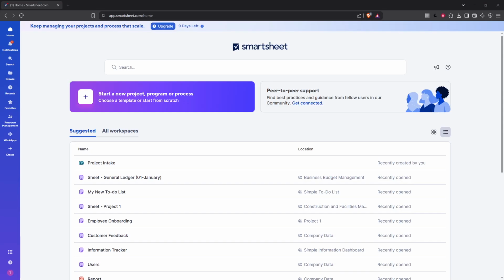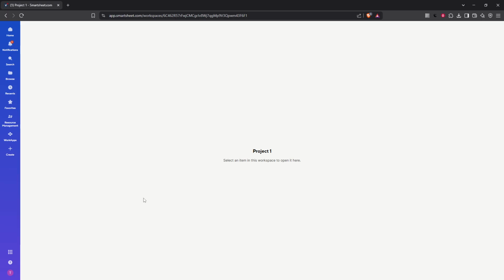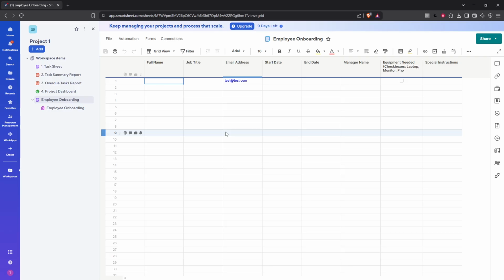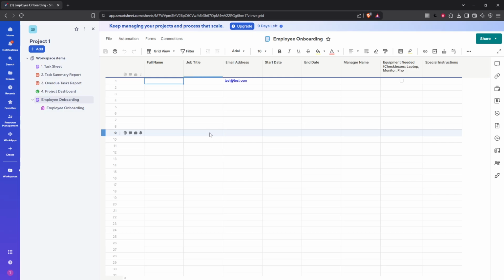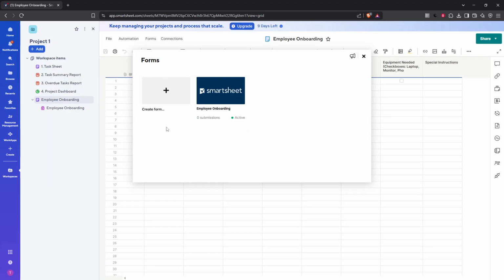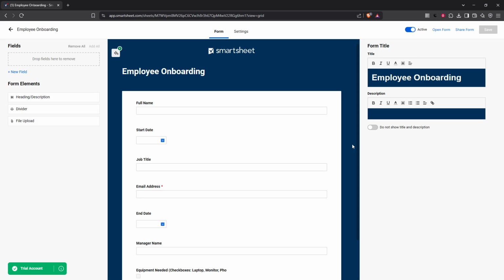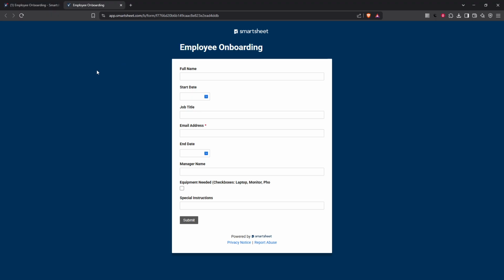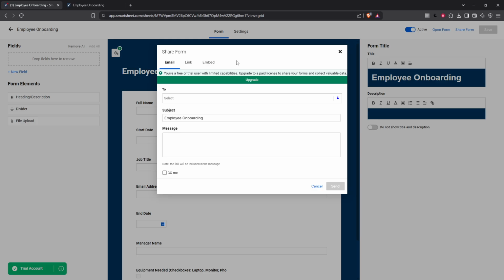How To View Smartsheet Form [2025 Full Guide]